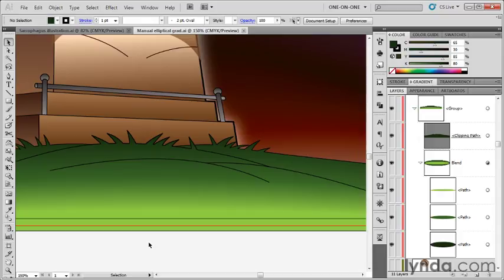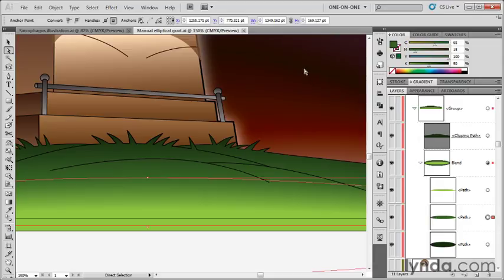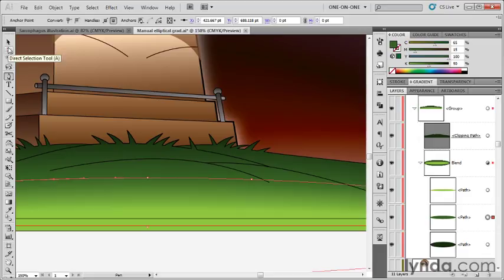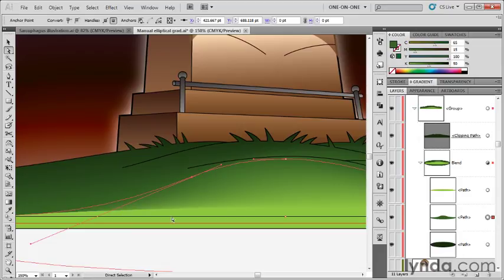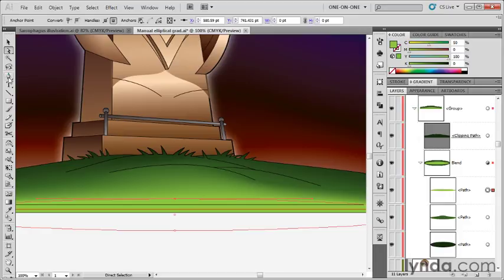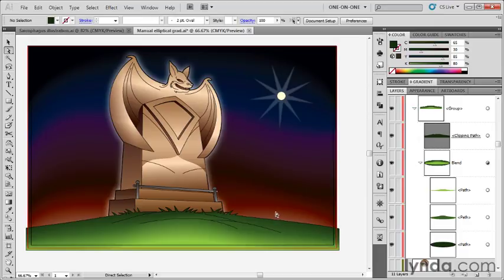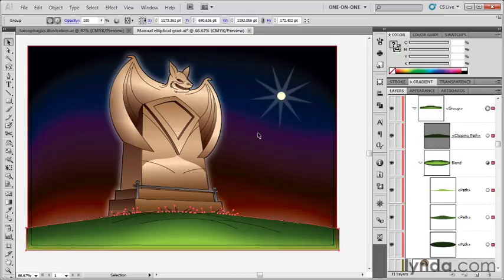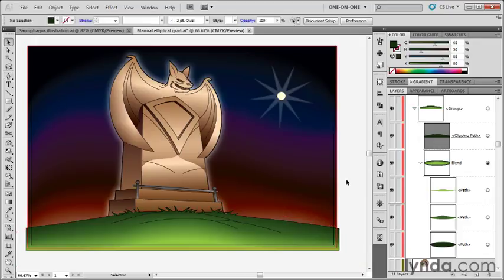how to study illustrator cs6 1506 Editing blended paths